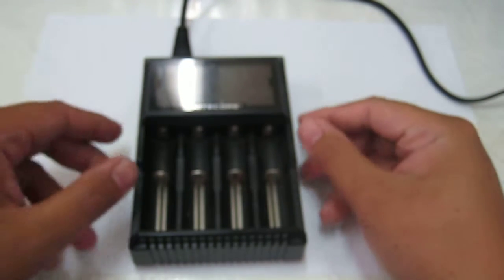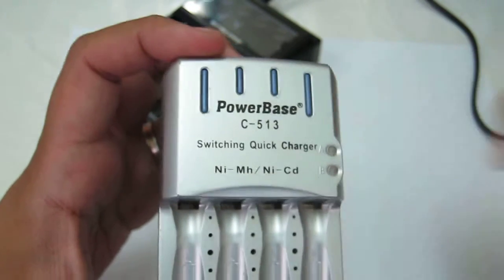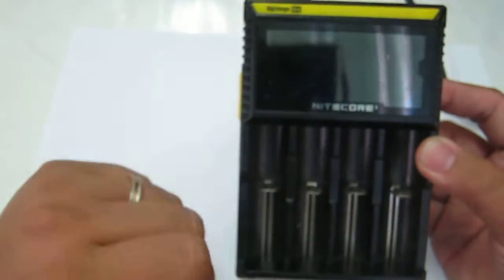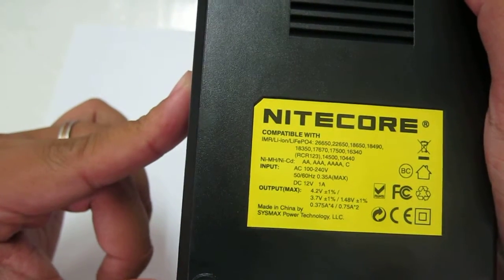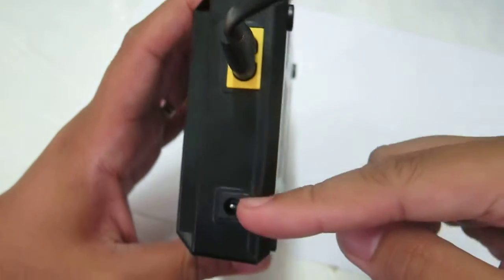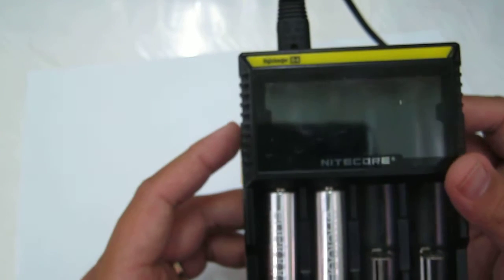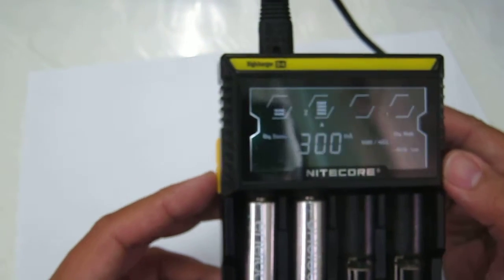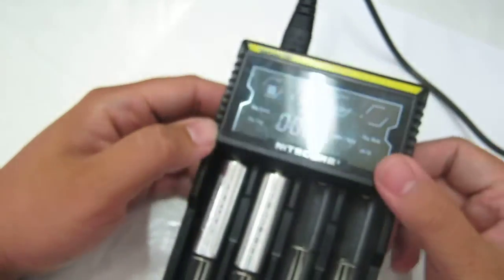Charger Upgrade! Nitecore Digicharger D4 vs. PowerBase C-513 Battery Chargers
I upgraded my battery charger!

I used to own a 6-megapixel digital camera from Kodak which used 2 rechargeable AA batteries. That's why I bought a PowerBase C-513 charger. But when I found myself needing to use just 1 AA battery for one reason or another, I had to wait and use another AA battery to charge them on the PowerBase.

A couple of years later, I finally upgraded to a new one: DigiCharger D4 by Nitecore.